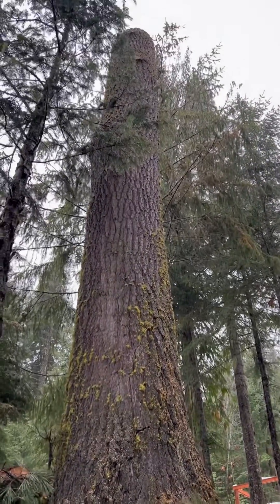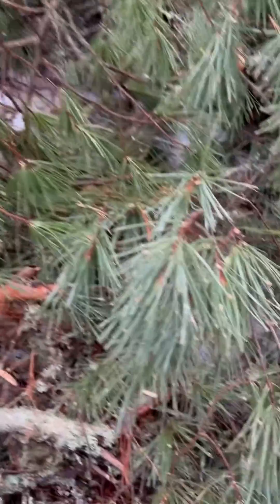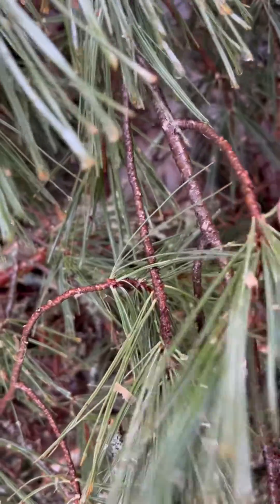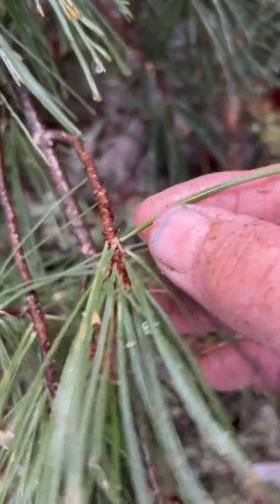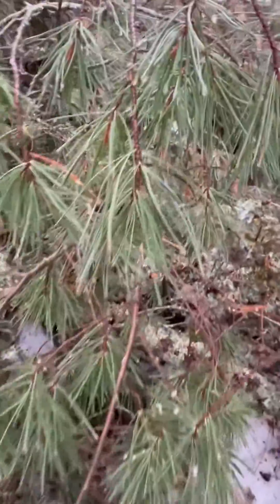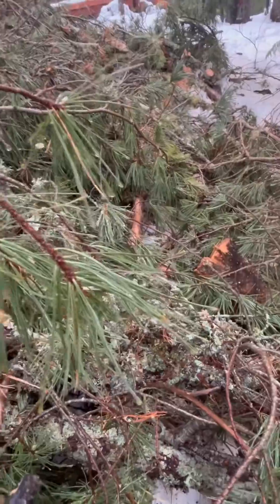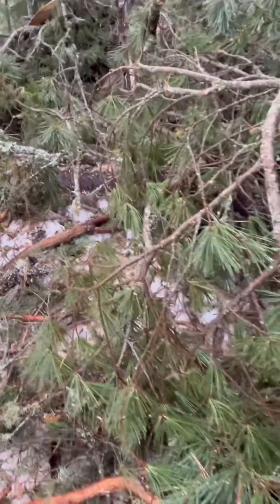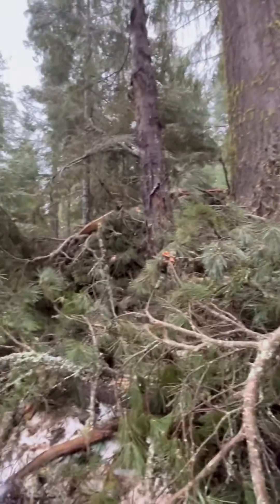Western White Pine Pinus monticola on a rainy day in the snow.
I am quite familiar with Eastern White Pine, Pinus strobus, but this was my first experience with Western White Pine, Pinus Monticola. The branch wood seemed to hang on differently than Eastern, but I had very few obstacles so it was a good situation for experimentation 😃